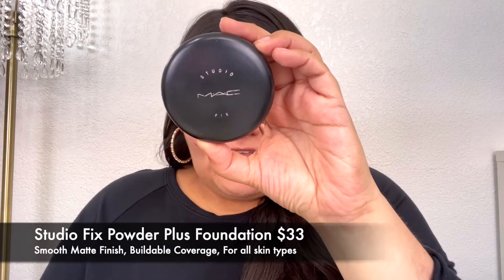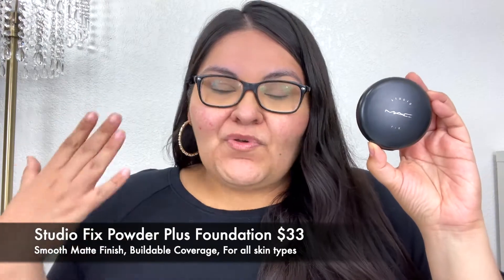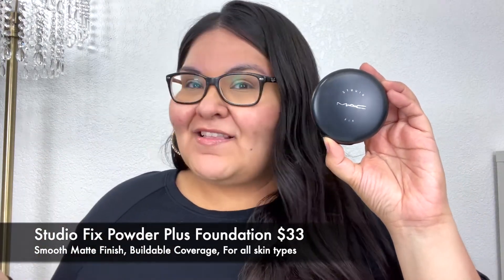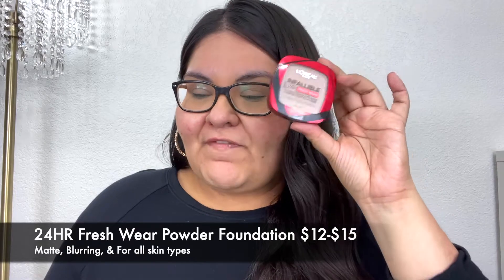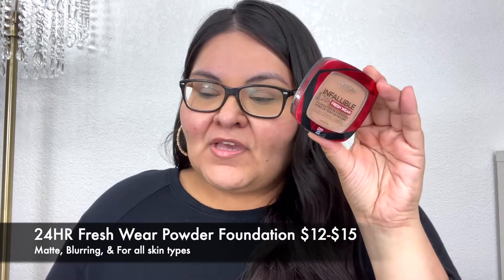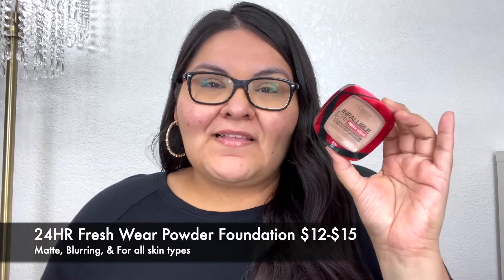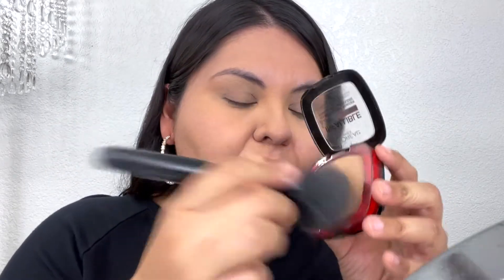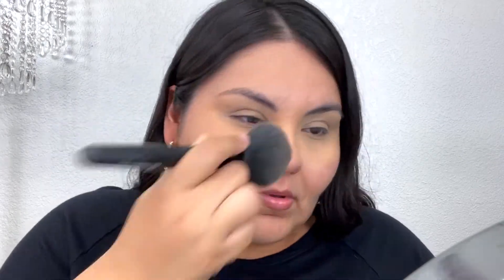🚨🚨🚨MUST WATCH! High End vs. Drugstore! You Will Be Shocked!😱😱😱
😊 Hello friends! Today I am bringing to you a brand new video where I am putting these 2 powder foundations to the test against each other! Let me know what you thought!
😻😻😻BOTH WORE THE EXACT SAME FOR ME! I’m so excited about this!

My name is Brenda, and I love everything makeup, fashion, and shopping.
Here, in this little corner of the internet you will find everything from makeup,  fashion hauls, makeup tutorials, trying out new makeup products, and mini speed review videos.
Thank you so much for your support, it means the world to me! ❤️
God bless you, and never stop dreaming! 💕

Links to Products Mentioned:
24 HR Fresh Wear Foundation
Mac Cosmetics Powder Foundation
On my Lips: